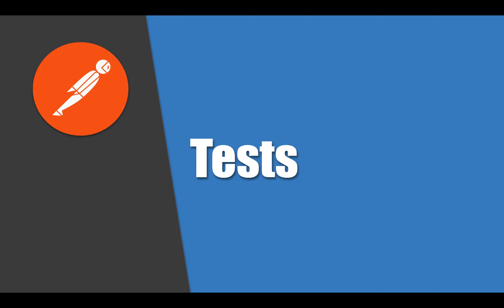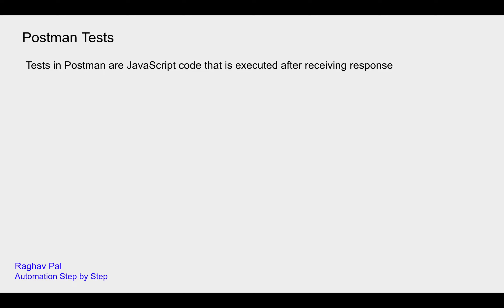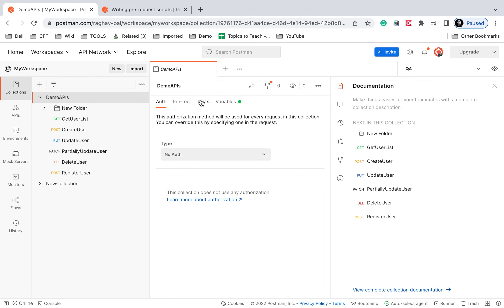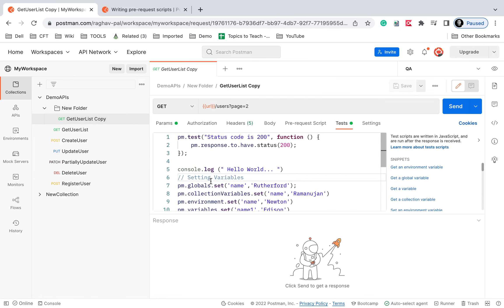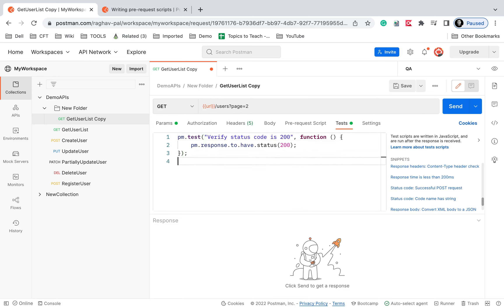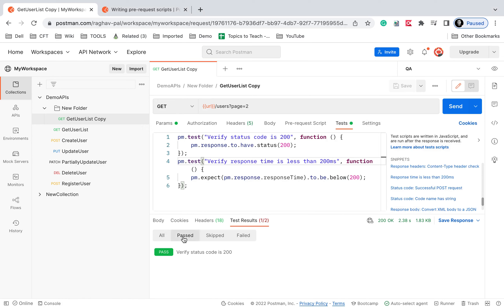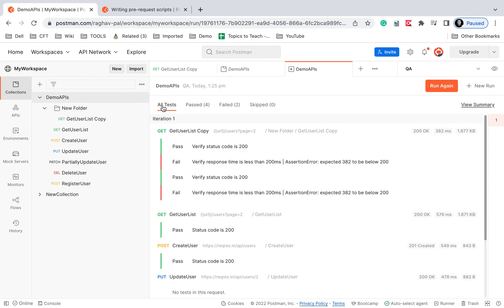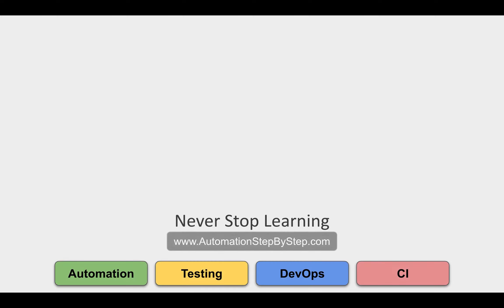Postman Beginner Tutorial 11 | How to create First Test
What are Tests in Postman
How to create tests at REQUEST level
How to create tests at FOLDER level
How to create tests at COLLECTION level

Tests in Postman are JavaScript code that is executed after receiving response

Step 1 - Create a api request
Step 2 - Check the tests section under
Request
Collection
Folder
Step 3 - Create and run tests

Raghav